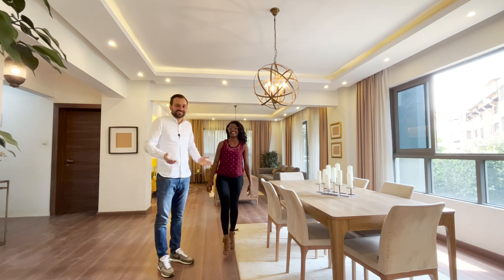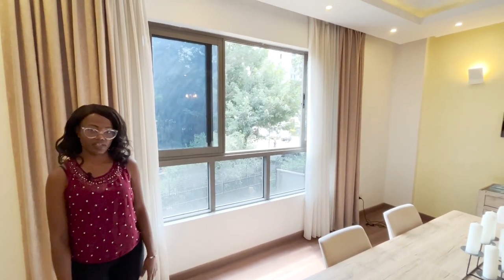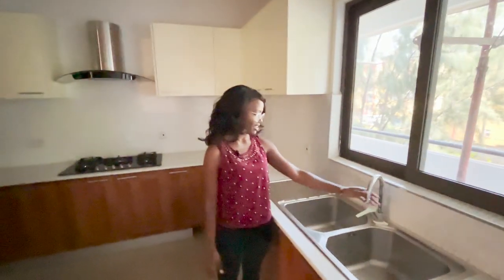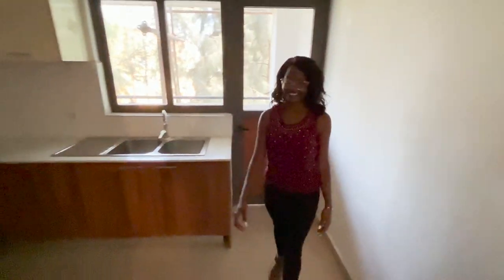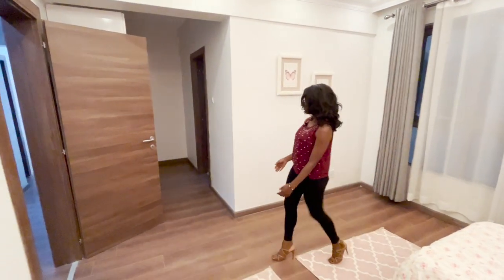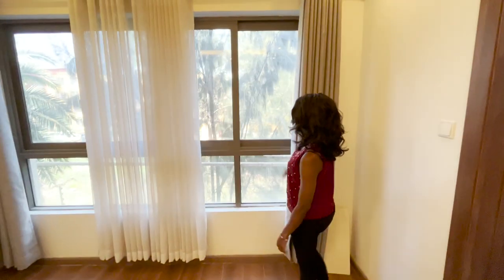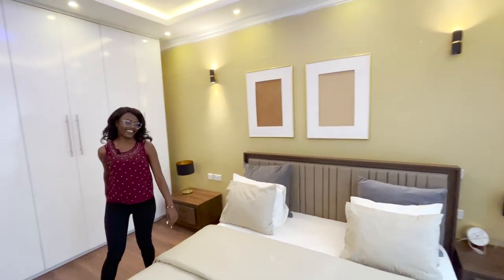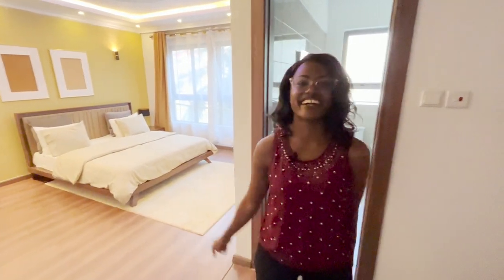This is what a $240,000 Apartment in Nairobi is like - FULL TOUR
Rosewood apartments is a new luxury apartment complex in Nairobi, offering different sizes of 3-bedroom units for sale. The project consists of one tower with 70 apartments and a total of 140 car parking spaces.

Rosewood apartments is bringing together quality and aesthetic through innovative living. Rosewood luxury apartments are a new concept in urban living with a world standard finishing and style making this an unmatched architectural icon in the area.

If you are looking to invest in real estate, this could be a great option for you.

We are currently filming a few properties in Nairobi so that our viewers can get an overview of properties in other cities in East Africa.